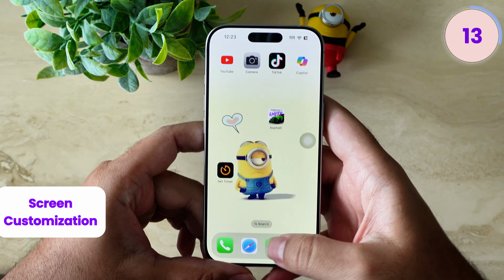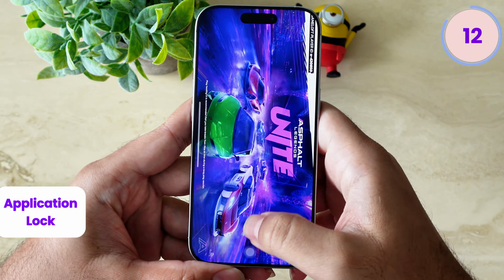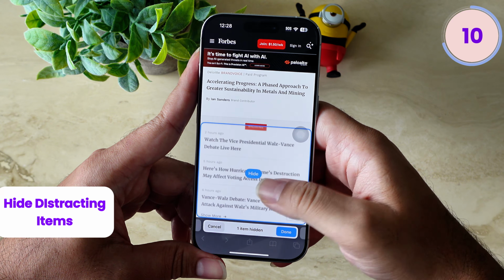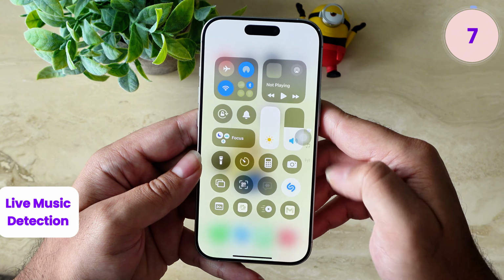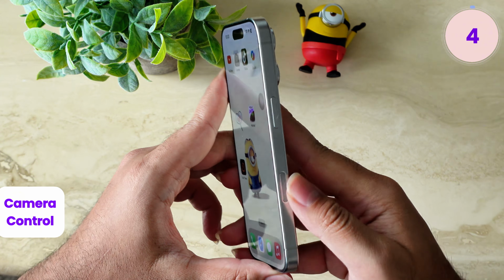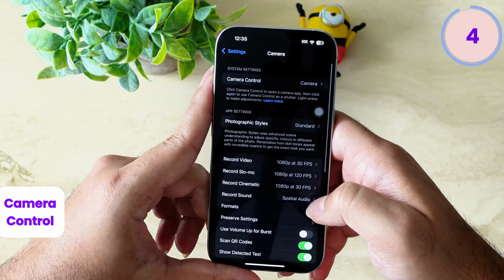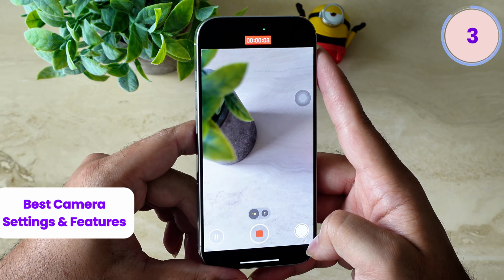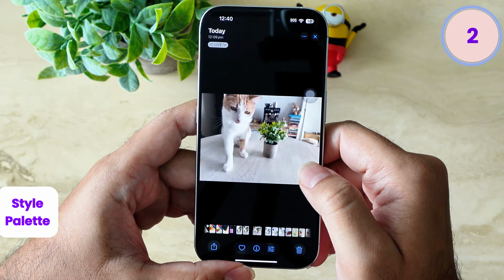iPhone 16 Pro & Pro Max | TIPS, TRICKS & HIDDEN FEATURES (13)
Discover the must-use tips, tricks, and hidden features of the iPhone 16 Pro and Pro Max in this video. Learn how to make the most of your device!

Timestamps:
0:00 - Screen Customization
0:42 - App Lock
1:07 - Charging Limit
1:30 - Hide Distracting Items
1:54 - Control Center
2:13 - App Shortcut
2:23 - Live Music
2:35 - Torch Swipes
3:03 - Notes Popup
3:20 - Camera Control
4:09 - Professional Camera Settings
5:06 - Style Palette
5:33 - Audio Filter